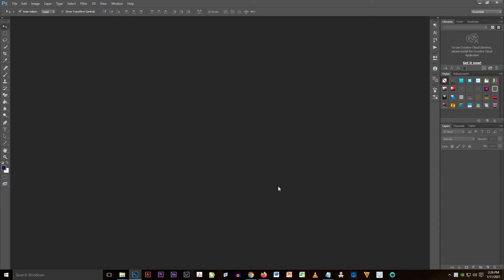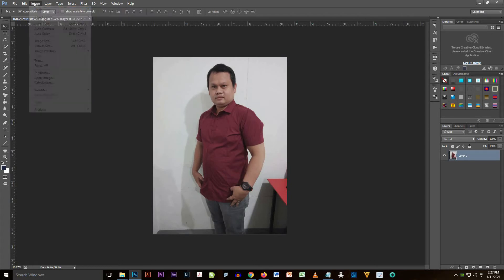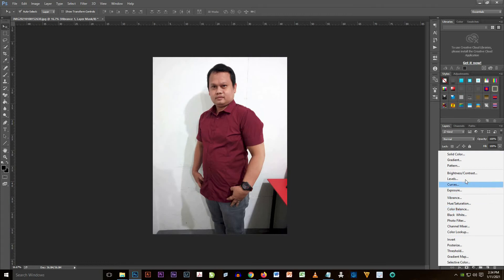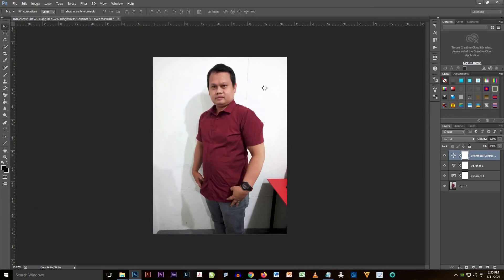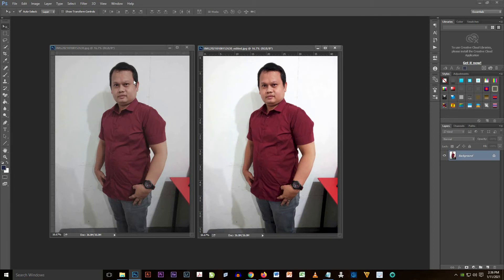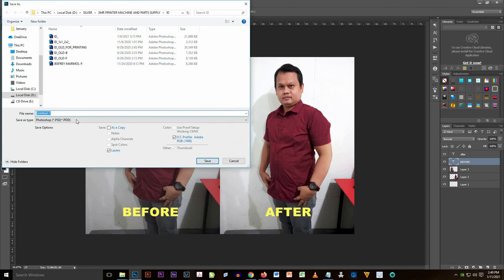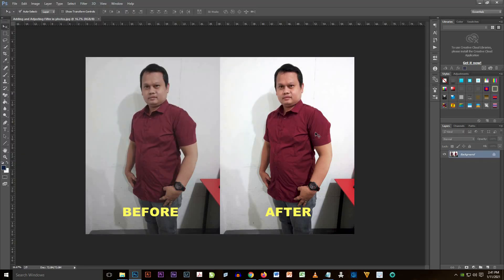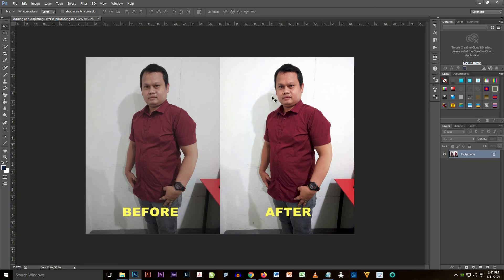Adobe Photoshop | Adding and Adjusting Filter in Photos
Adding a filter on photos are great for pictures that needs adjustment. Using Adobe Photoshop for photo filters are nice. It makes the photo much much vibrant and nice to someones eyes.

Video used in this tutorial: Own video
Music used in this video: SKIRK - Travel [NCS BEST OF] by

Just search "FreakySilverMind" in your youtube app or click this